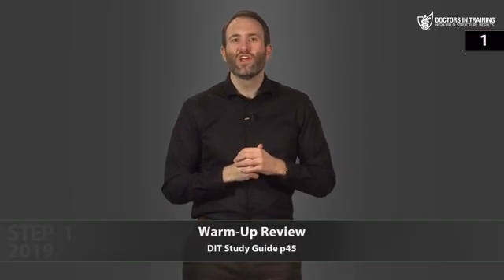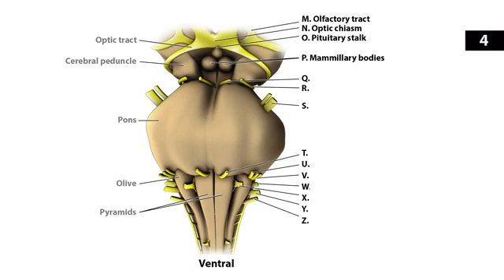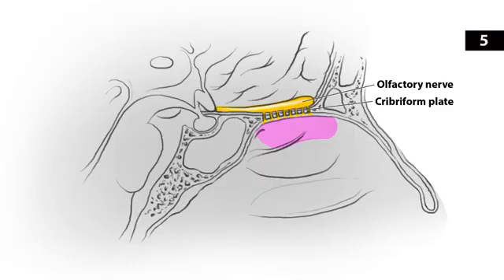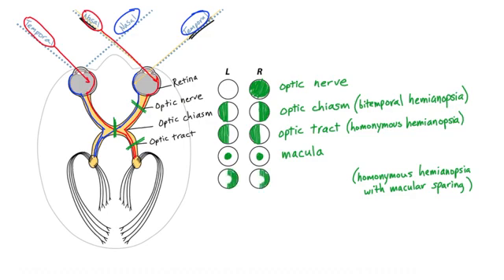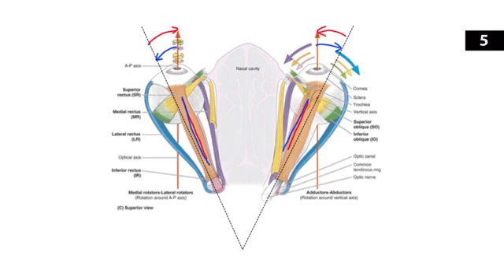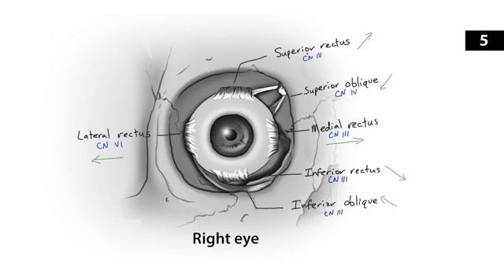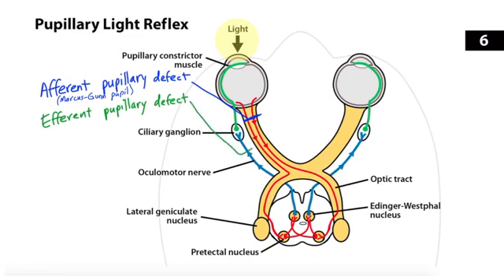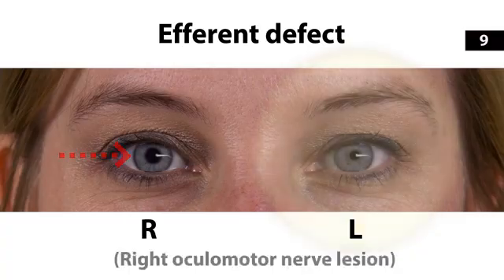DIT 2019 Step 1 review course - Neuro 6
Dr Mike McInnis teaches about cranial nerves (part 1).